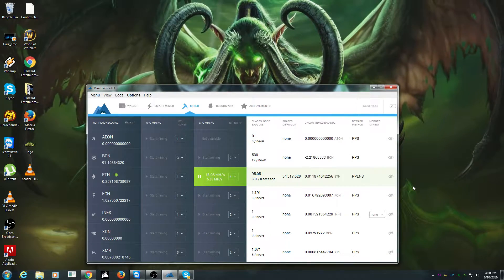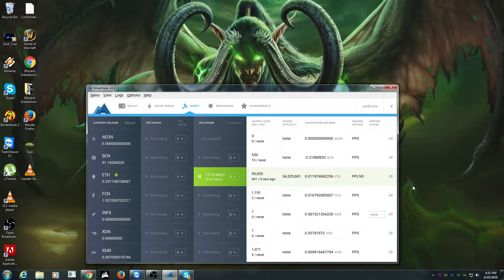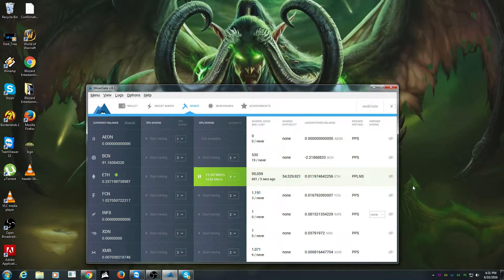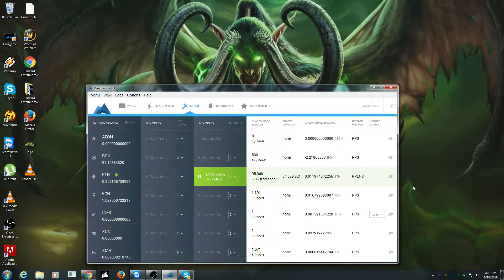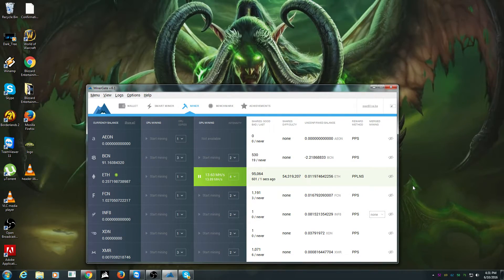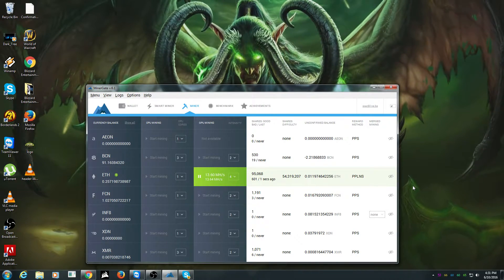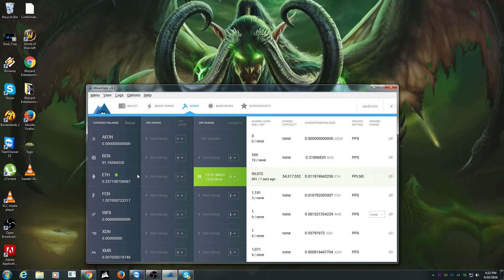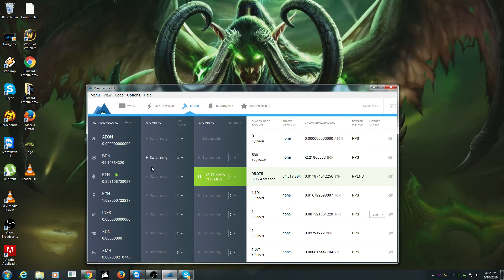One Day of Ethereum Mining.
Mined with a GTX 970 G1 Gaming on the Minergate program.

(345 euro till next GTX 970)

Only a click!

Join Freedom partnership Now!
No contract!